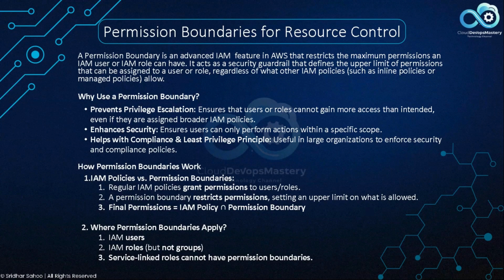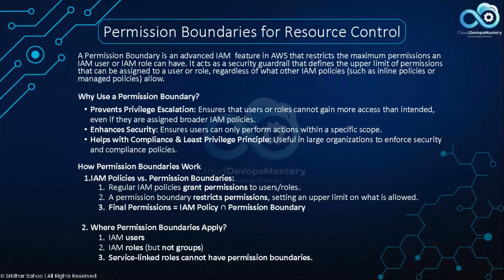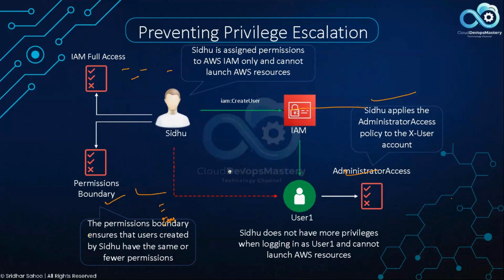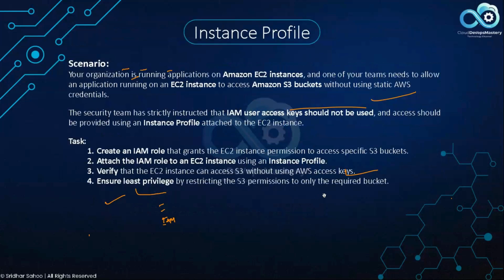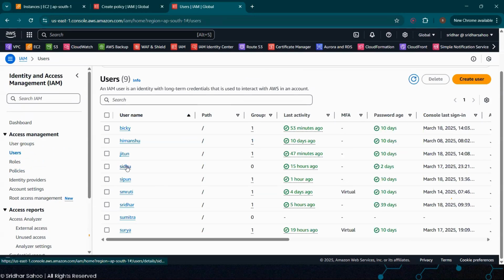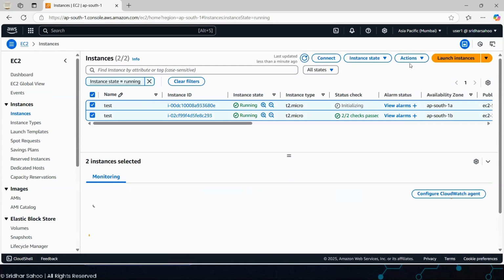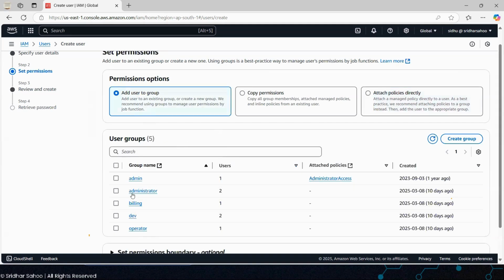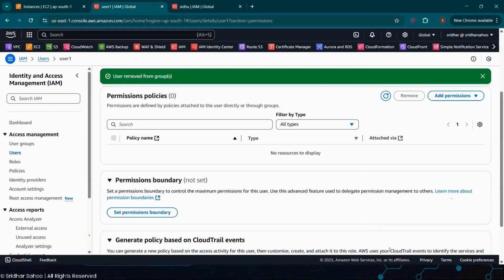Master IAM Permission Boundaries | Hands-On Real-World Scenarios & Best Practices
🔹 AWS IAM Permission Boundaries Explained with Real-World Hands-On! 🚀

In this video, we take a deep dive into AWS IAM Permission Boundaries, a powerful feature for controlling IAM permissions while ensuring security best practices. Whether you're a Cloud Architect, DevOps Engineer, or Security Professional, this hands-on tutorial will help you understand, implement, and troubleshoot IAM permission boundaries in AWS.

💡 What You'll Learn in This Video:
✅ What are IAM Permission Boundaries, and why do we need them?
✅ How to enforce security restrictions without modifying IAM policies
✅ Real-world scenario: Restricting IAM user permissions while allowing specific actions
✅ Hands-on demo: Step-by-step guide to implementing permission boundaries
✅ Best practices for securing AWS IAM roles & users

📢 Don’t forget to:
✅ SHARE ↗ with your network to help others learn